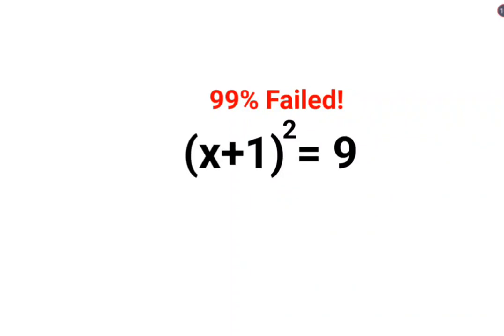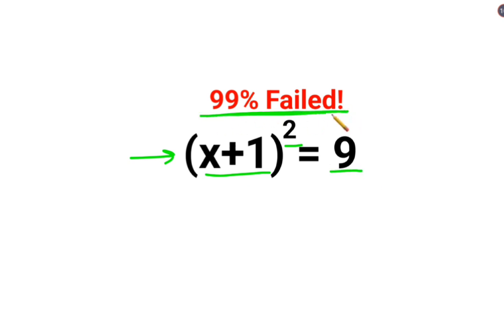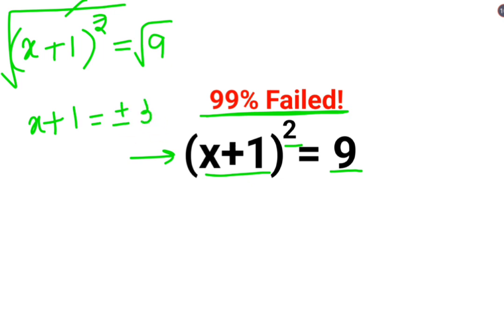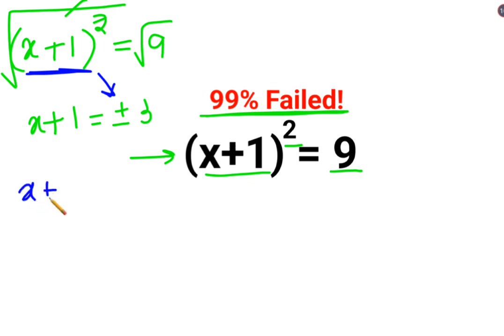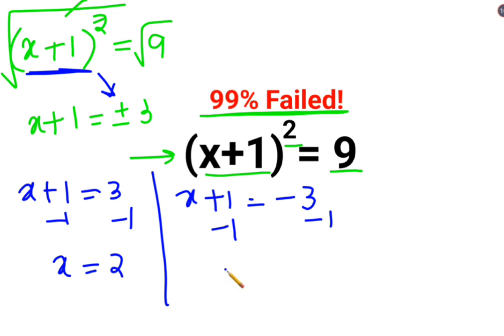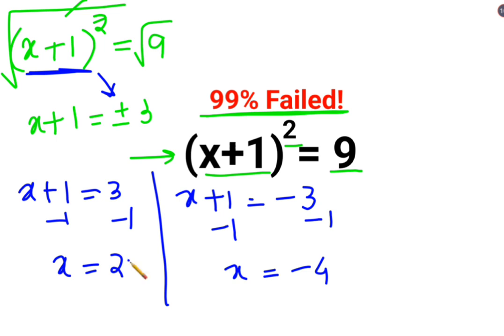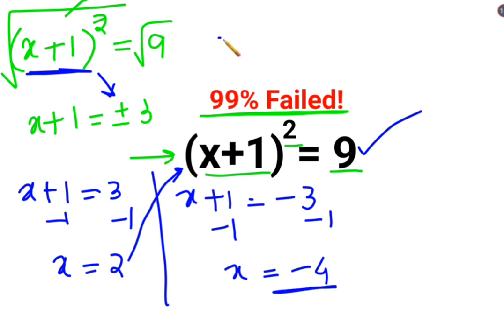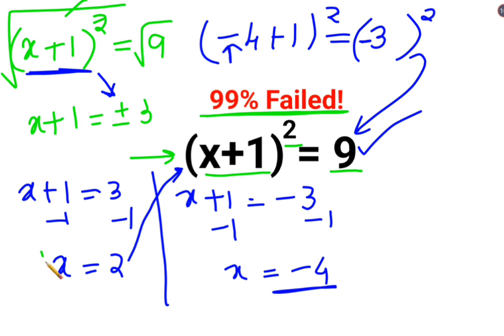(x + 1)^2 = 9. Literally 99% got it wrong!